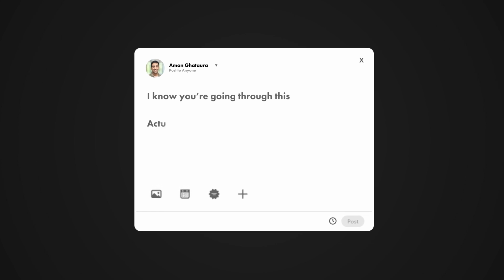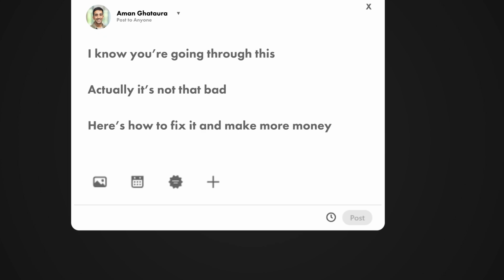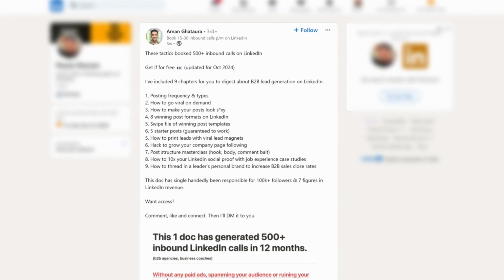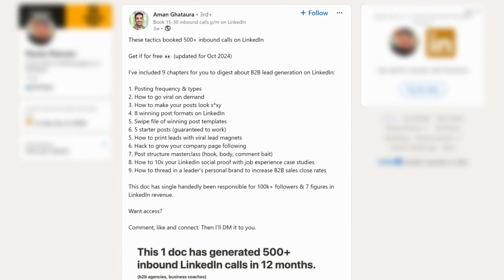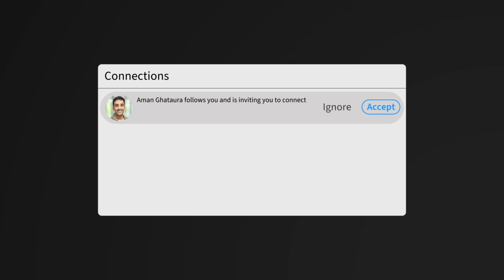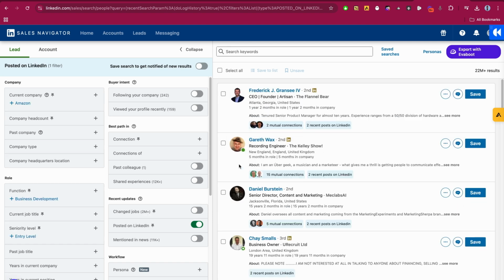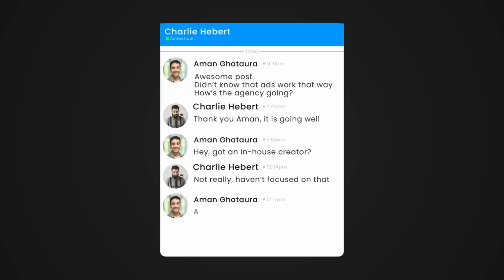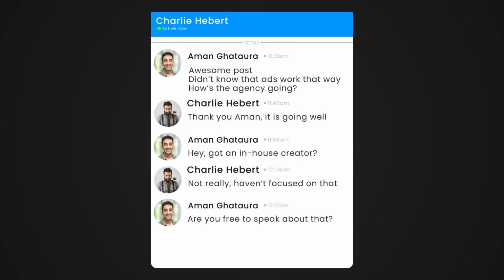world's shortest LinkedIn course (SIGN CLIENTS TODAY)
Learn how to master LinkedIn with the world's shortest LinkedIn course designed to help you sign clients today. In this video, I’ll share actionable LinkedIn tips, proven LinkedIn marketing strategies, and a step-by-step LinkedIn tutorial to supercharge your LinkedIn lead generation efforts. Whether you’re looking to learn how to get clients on LinkedIn, develop a winning LinkedIn content strategy, or build a powerful LinkedIn strategy, this guide has you covered.

Discover how to streamline B2B lead generation using expert lead generation strategies and a detailed lead generation tutorial. I’ll teach you how to generate leads and boost your lead gen game by leveraging content marketing, a solid content marketing strategy, and top-notch content strategy techniques.

Maximize your success with LinkedIn post tips, create a robust marketing strategy, and drive your business marketing to new heights. Whether you’re targeting B2B marketing, seeking effective ways to generate B2B leads, or simply looking to learn how to get clients from LinkedIn, this course is your ultimate resource.

Timestamps:

0:00 - Intro
0:40 - Pick Ideal Client Profile
1:53 - Pain Point Content
3:00 - Lead Magnets
4:05 - Automated Connections
5:20 - DM Strategy